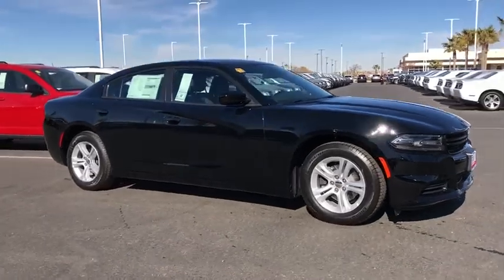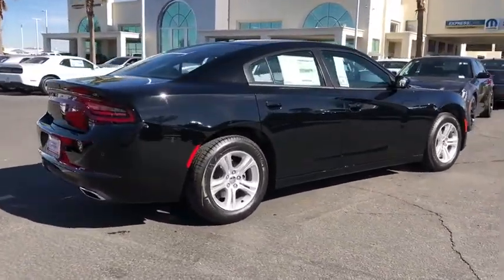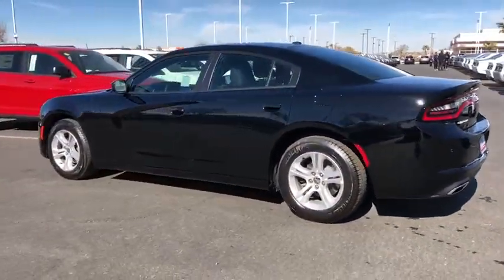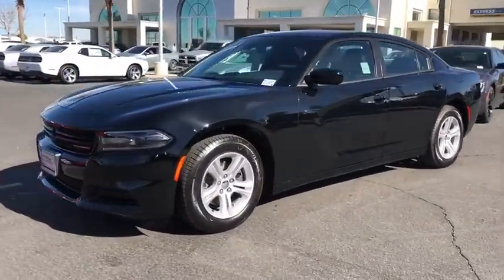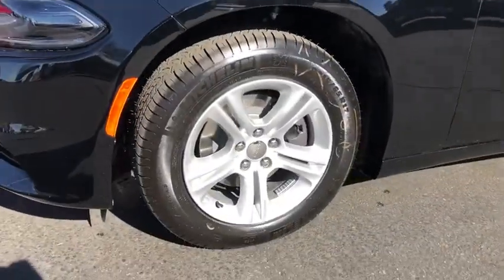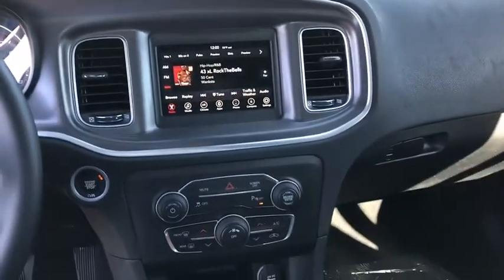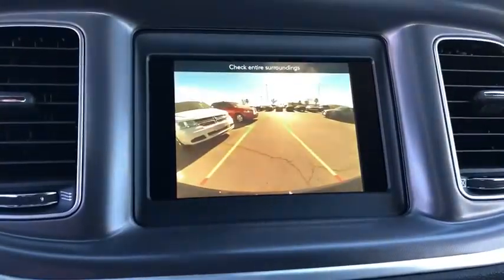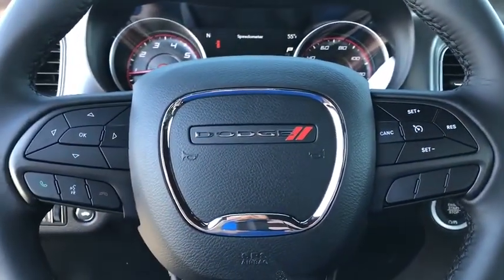2019 Dodge Charger Victorville, High Desert, Hesperia, Apple Valley, Adelanto, CA 9D2188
Pitch Black Clearcoat New 2019 Dodge Charger available in Victorville, California at Victorville Motors. Servicing the High Desert, Hesperia, Apple Valley, Adelanto, CA Area.

Victorville Motors
14617 Civic Dr

Pitch Black Clearcoat 2019 Dodge Charger SXT RWD 8-Speed Automatic 3.6L V6 24V VVT Black Cloth.brbrRecent Arrival! 19/30 City/Highway MPGbrbrAwards:br  * ALG Residual Value Awards Not all Guests will qualify for rebates. Some Guests may qualify for more. Dealer installed options may be extra. See dealer for details. Price includes Conditional Rebate(s)$2000 - California 2019 Bonus Cash CACKA. Exp. 02/03/2020 $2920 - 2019 Retail Consumer Cash **CK1 (CA-DE-MW). Exp. 02/03/2020 $500 - California LA/Palm Springs Bonus Cash CACKK. Exp. 02/03/2020